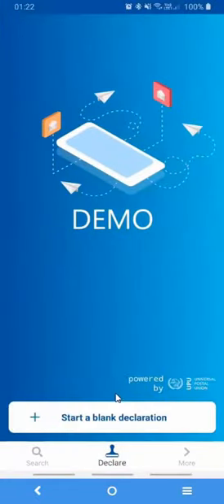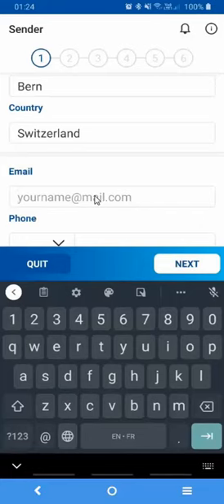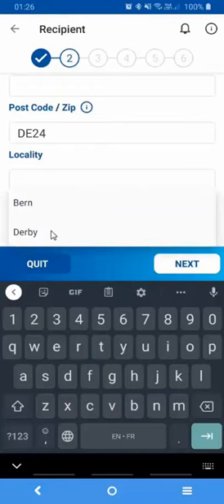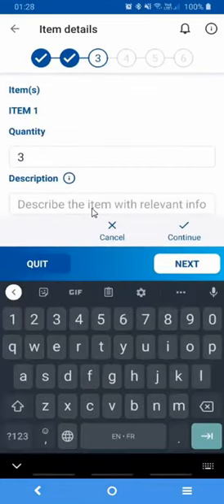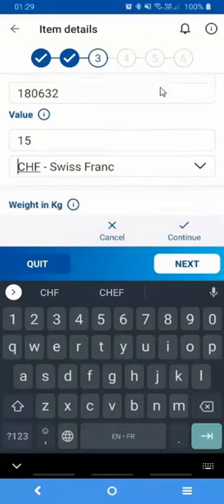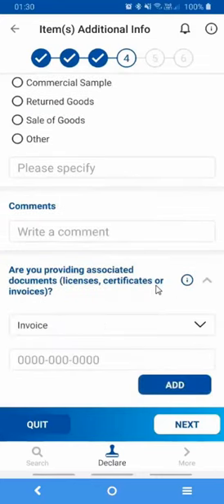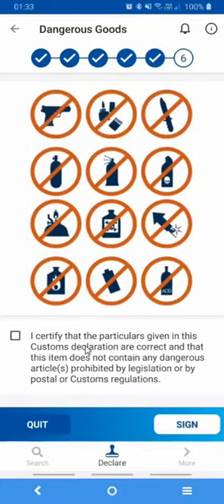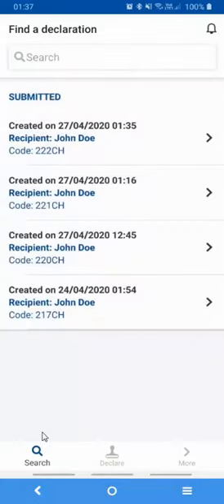Create an declaration using app